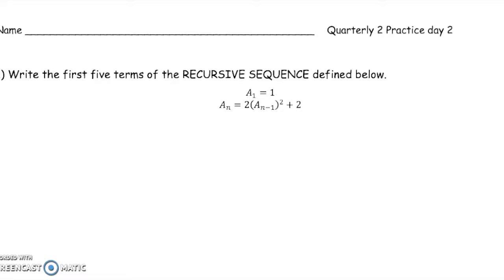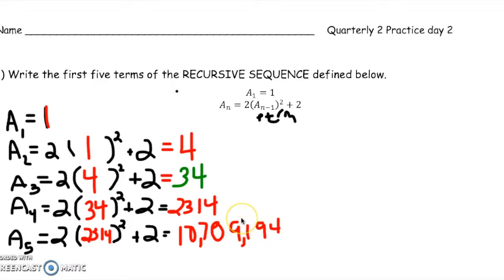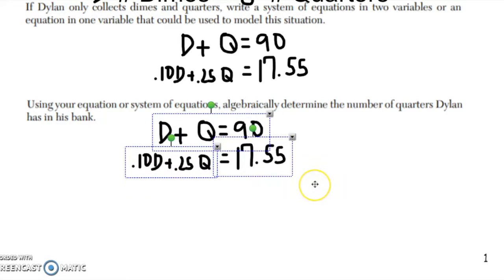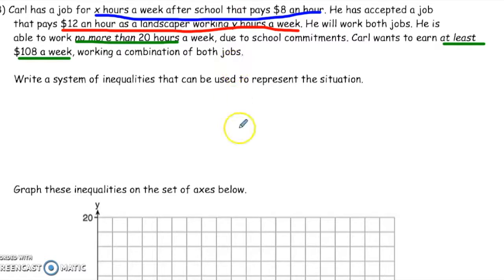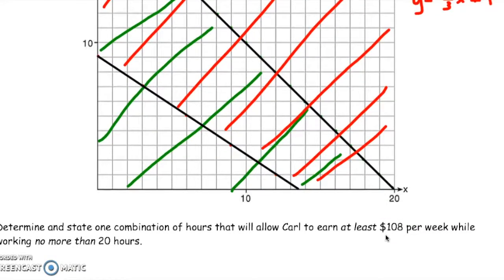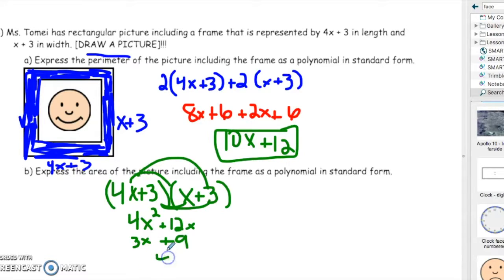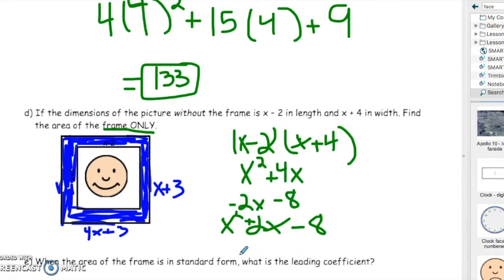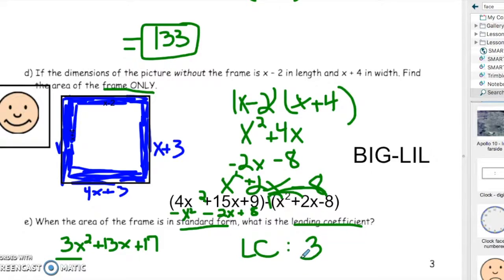Quarterly Review Day 2